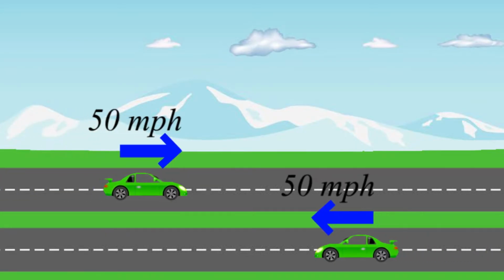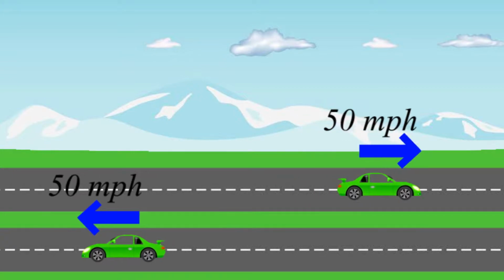Relative Motion | Breakthrough Junior Challenge 2020 | Challenging physics concepts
The Breakthrough Junior Challenge is an annual competition for students, ages 13-18, to share their passion for math and science with the world! Each student submits a video that explains a challenging and important concept or theory in mathematics, life sciences, or physics. The winner receives a $250,000 college scholarship. The winning student's teacher and school also benefit: $50,000 for the teacher and a state-of-the-art $100,000 science lab for the school.
My video is about Relative Motion, a cool concept of physics that defines how we see the world. Motion is defined by your point of view, your frame of reference. Motion can be hard to define if you don't have a specific frame of reference to view it from. In this video I explain this challenging concept.

🚀 Dive into the fascinating world of physics as we tackle the intricacies of Relative Motion in our Breakthrough Junior Challenge 2020 submission! Join us on a journey of exploration and discovery as we unravel the complexities of this challenging physics concept in a way that is engaging, insightful, and accessible to all.

🌌 In this video, we break down the fundamental principles of Relative Motion, offering a clear and concise explanation that demystifies the concept for learners of all levels. From everyday examples to real-world applications, we aim to make the often perplexing world of physics not only comprehensible but genuinely captivating.

🎓 The Breakthrough Junior Challenge 2020 inspired us to delve deep into the realms of physics education, seeking innovative ways to present complex concepts. Whether you're a student grappling with these ideas in the classroom or an enthusiast curious about the wonders of the universe, this video is designed to spark curiosity, ignite interest, and foster a deeper appreciation for the beauty of physics.

Let's embark on this educational adventure together, challenging the boundaries of our understanding and celebrating the wonders of physics! 📚🔍

"Glass Smash, Bottle, A.wav" by InspectorJ of Freesound.org

0:00 What Is Relative Motion?
0:16 How Do We Define Motion?
0:52 Measuring Speed Relative To Frames Of Reference
1:13 Viewing Motion In Inertial Frames
1:43 Viewing Motion At High Speeds
2:11 What Happens If Something Leaves The Frame?